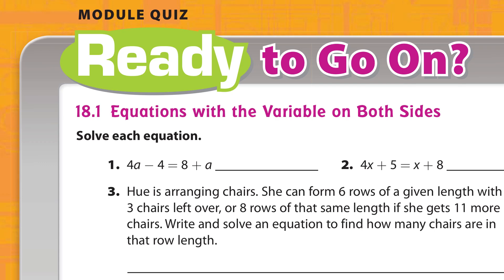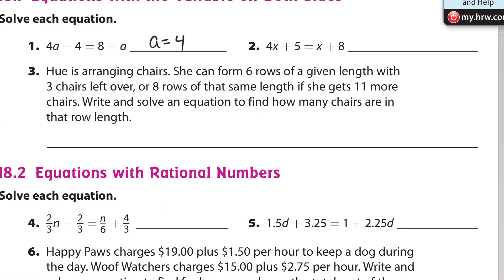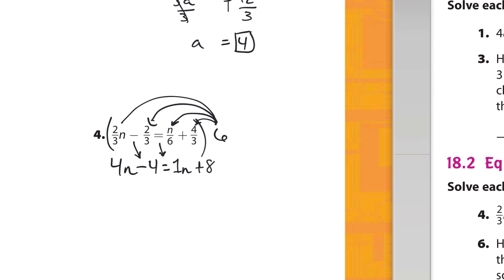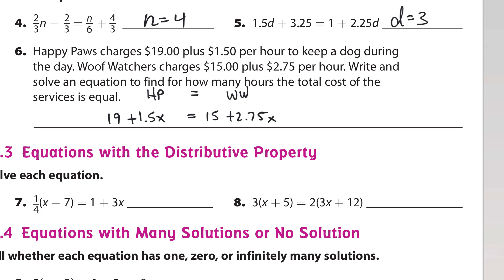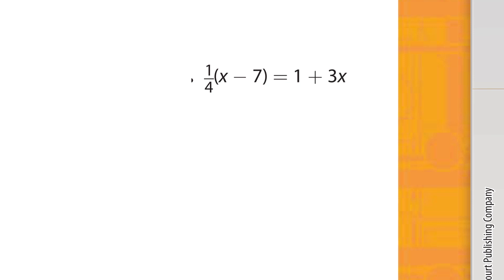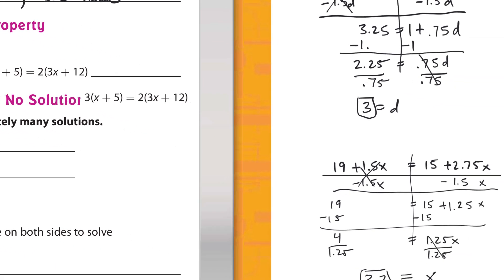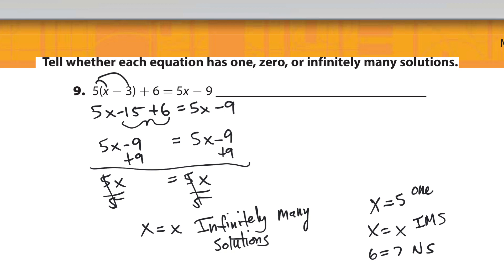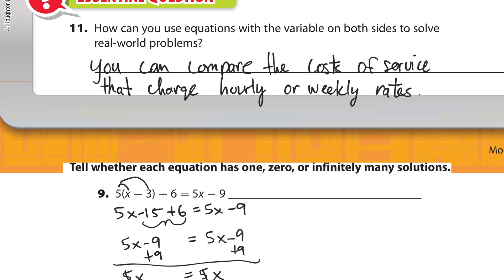Module 18 Ready to Go On Quiz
The questions come from the Accelerated book, page 583.